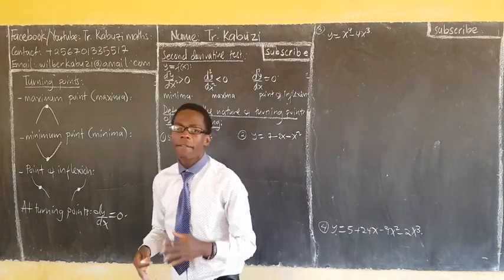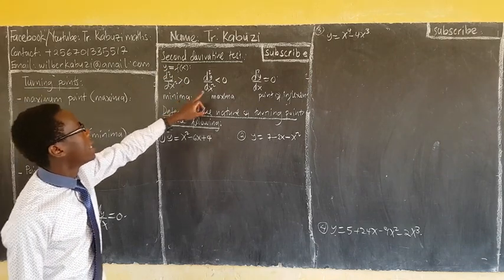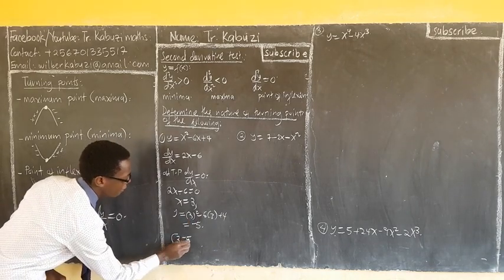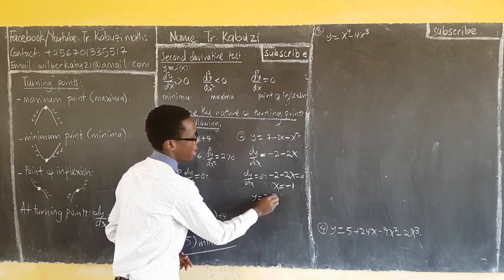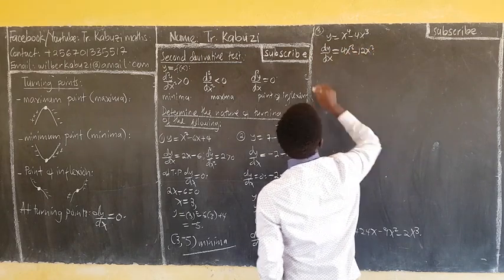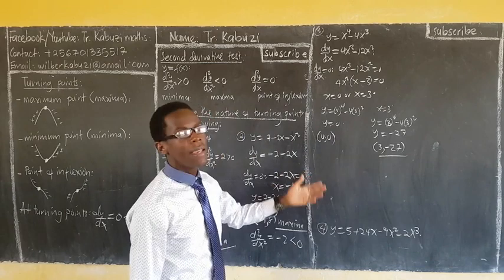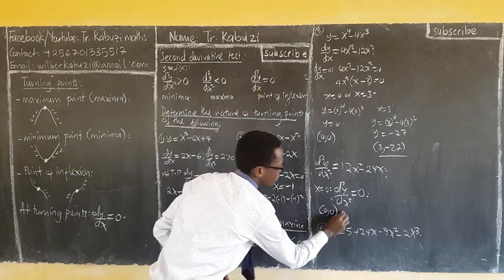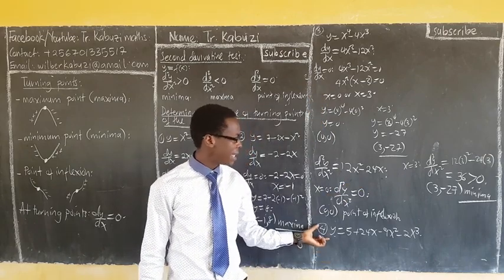2ⁿᵈ derivative test to find maxima, minima or point of infection......africastruggle.